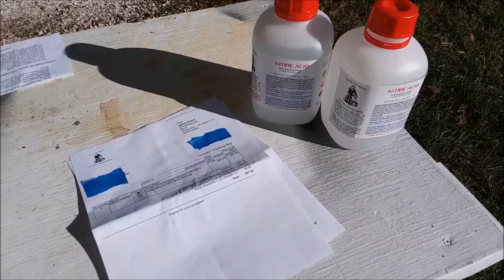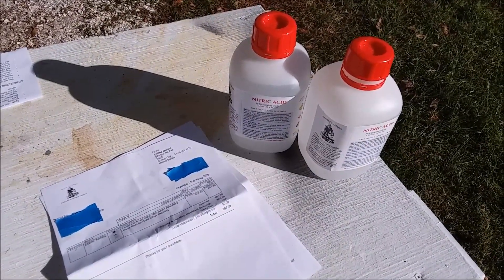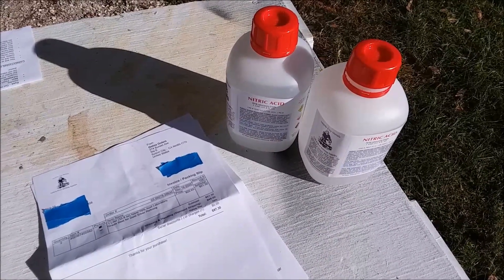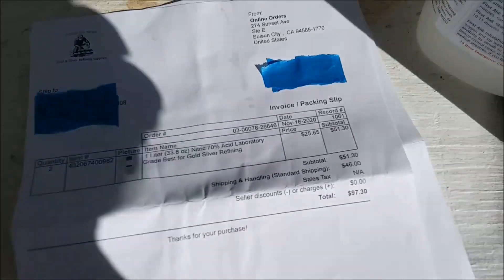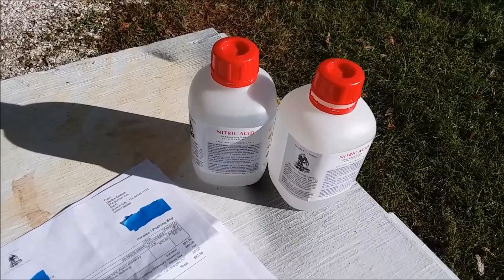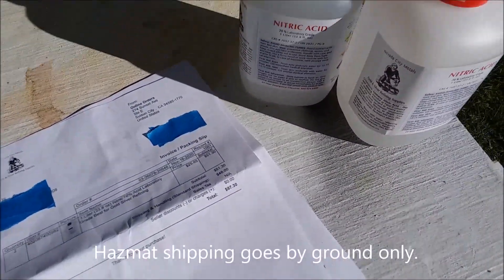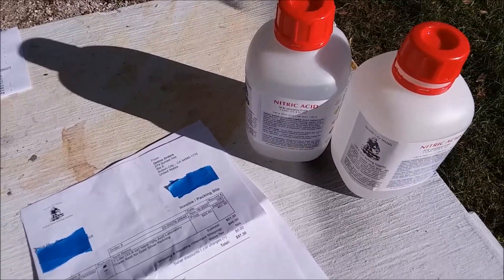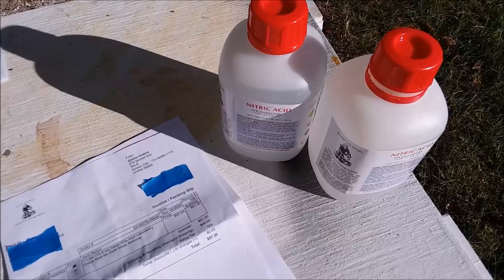Buying Nitric Acid to refine gold online from Ebay of all places. Got a good deal.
In this video I talk about my recent purchase of two liters of 70% Laboratory Grade Nitric Acid. I normally make my own nitric acid to recover and refine gold and silver (see links below). However, I needed a large quantity of acid for some experiments I've been doing on gold and silver recovery. So I decided to buy instead of make the acid. I found a really good deal on Ebay, the best online deal I've seen anyway. Please visit http for more information.